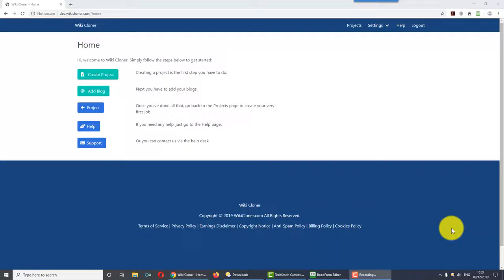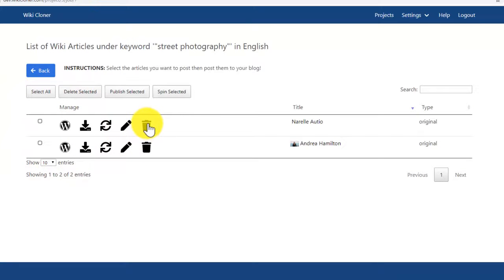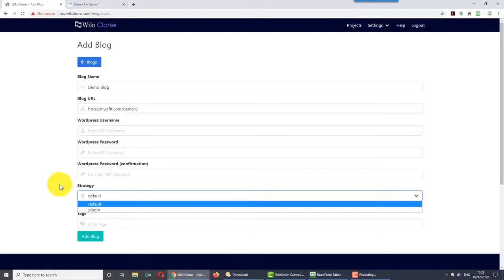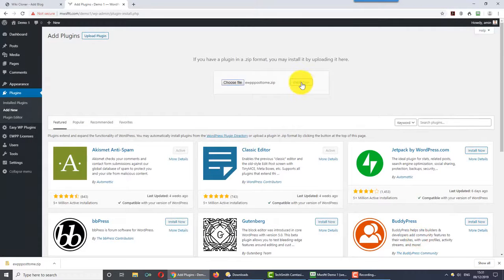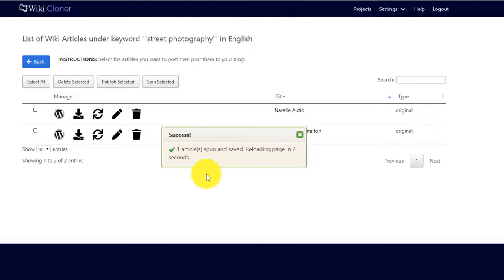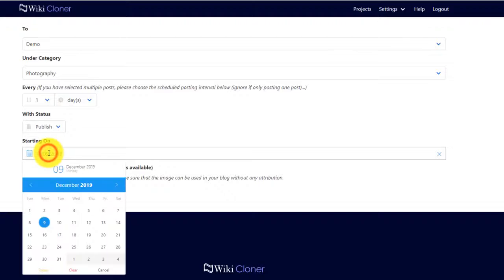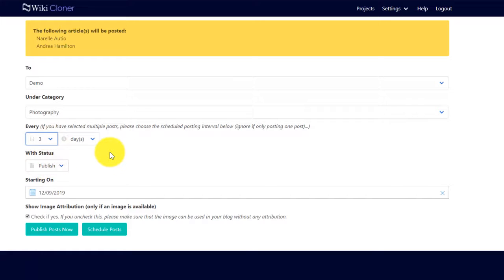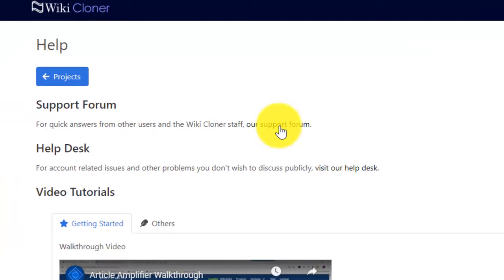WikiCloner Review Demo - Wiki Article Rewriter Spinner Software Tool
WikiCloner Review

Now you can tap into a seemingly unlimited supply of expert content and leverage all of the authority articles on Wikipedia to drive traffic, get links, and make sales.

Expert content: Stop wasting time writing, or money paying for, mediocre content, when you can publish truly expert content to your websites in nearly every niche.

Unique content: Because Wikipedia content is always updated, over time your content becomes more and more unique. Or use the built-in spinner to make it instantly unique.

Instant content: With this software you can instantly publish one or more in-depth, quality posts (with original or spun content) to your blogs with the click of a button.

Non-English content: Along with English content, this software also works for all other languages that Wikipedia covers. So go ahead, target any world market with your articles.